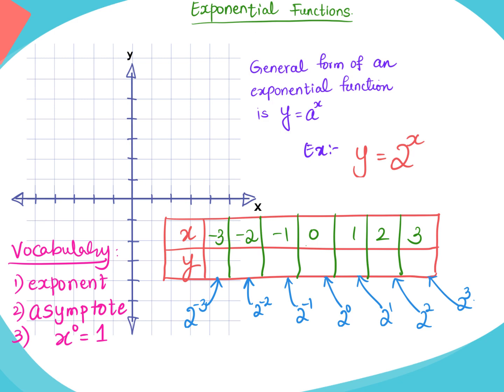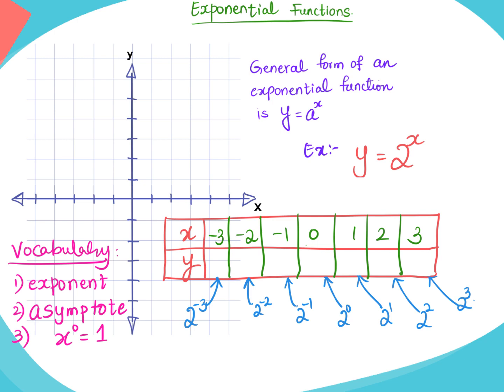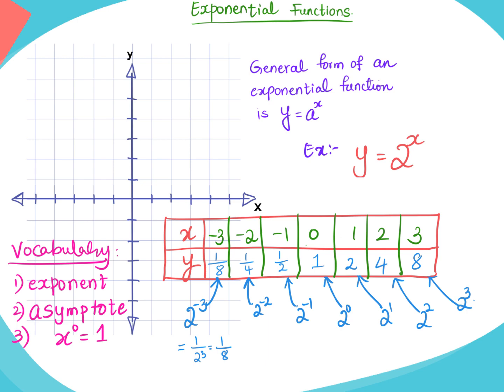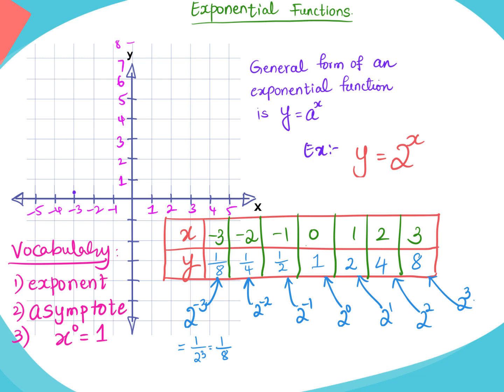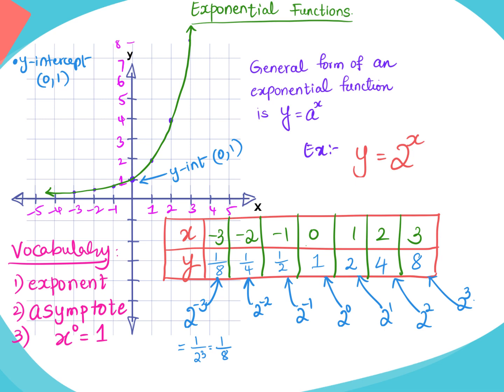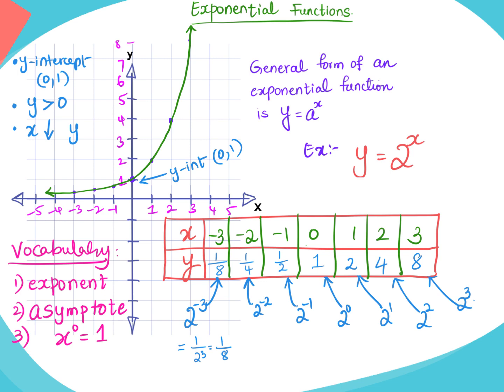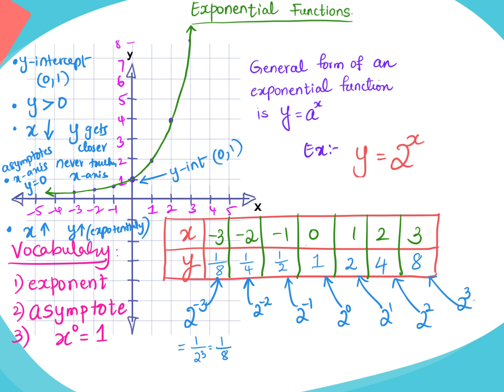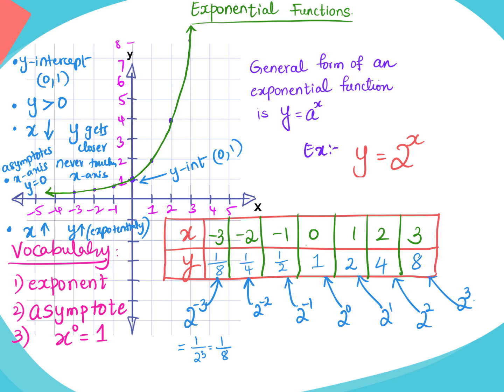Year 9 and 10- Non-linear relationships -Exponential function part 1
In this Video you will learn the basic understanding of a exponential function.